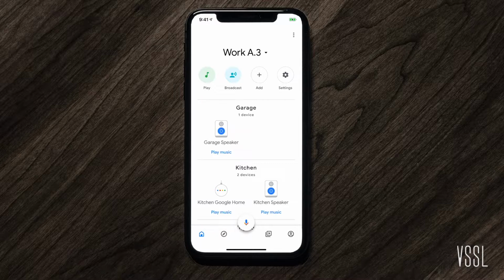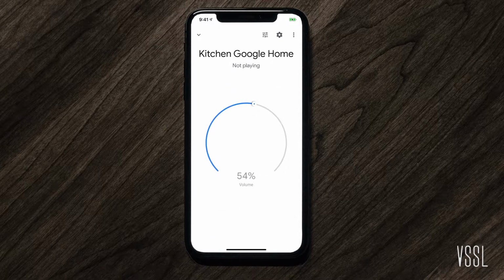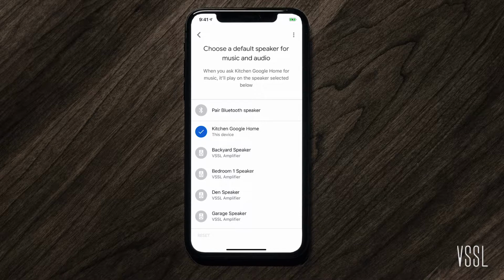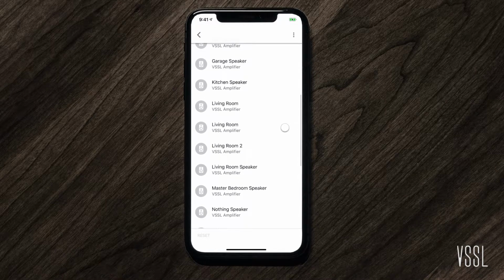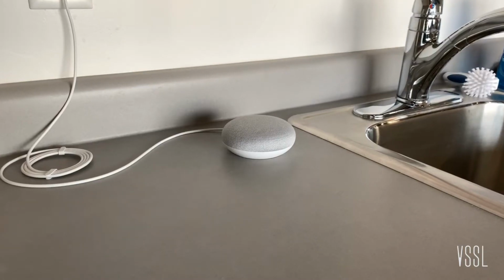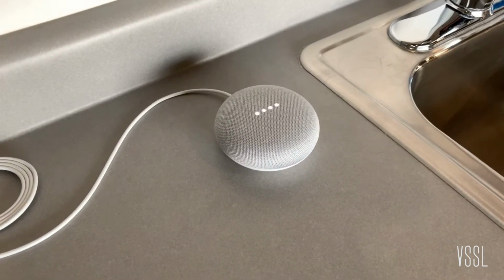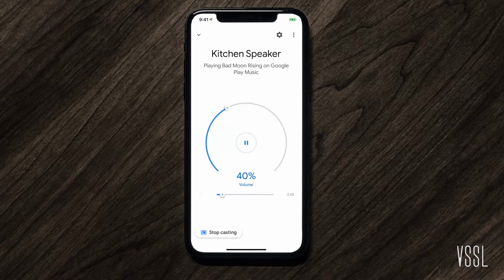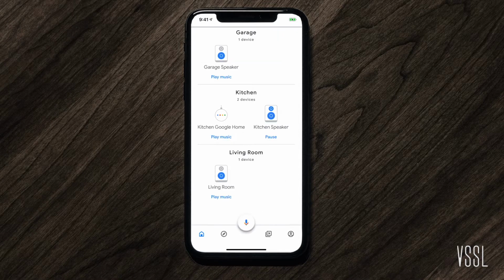How to set the default playback speaker on a Google Home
When you have a Google Home in your house and speakers that you play your audio to, you should set up a default device to make your life easier. Here is the step by step process on how to set that up.

VSSL is the premier home audio system for architectural speakers. We have connected Google Home, Apple Airplay, and Spotify Connect to give you every possible streaming option in one convenient box. With our system you can stream audio from your device to your home speakers quickly and easily.